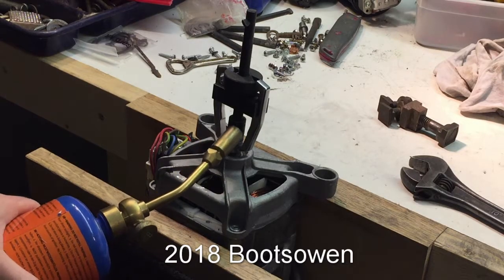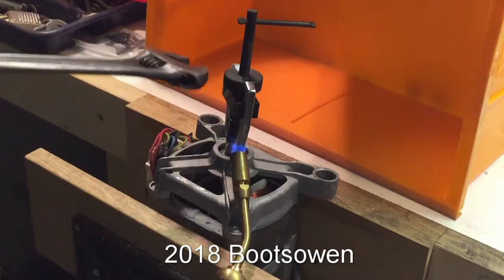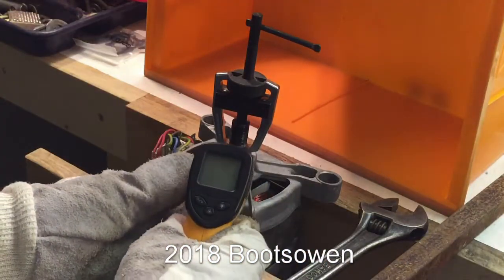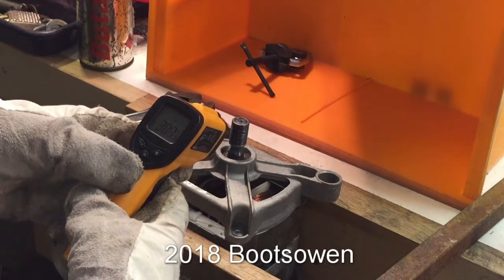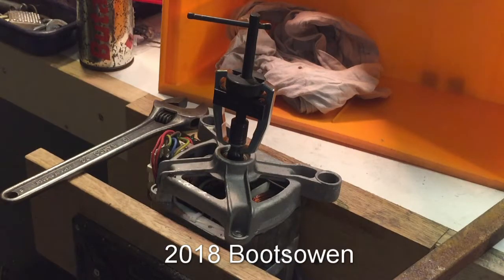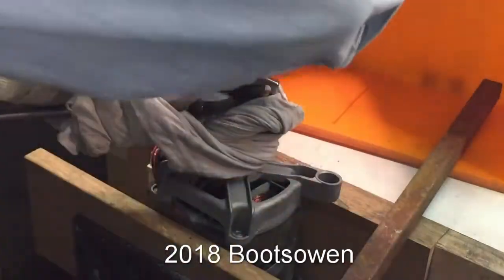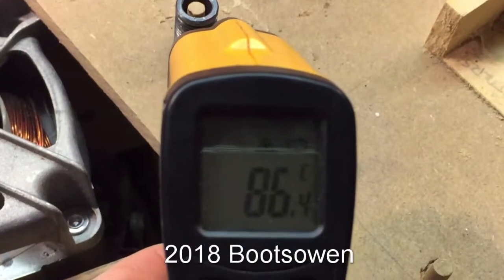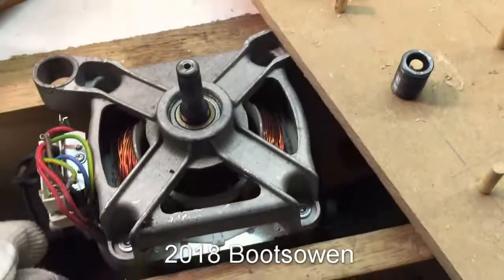How to remove a washing machine motor pulley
This method would work for any heat fit pulley on a shaft. Given the heat applied and the heat of the bearing at the end I believe that no damage was done to the bearings and hence the motor.